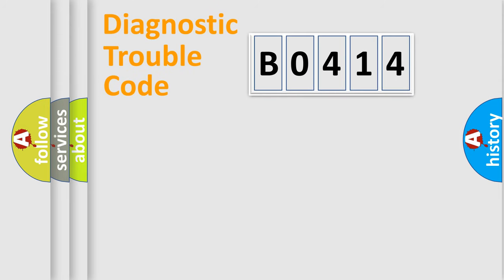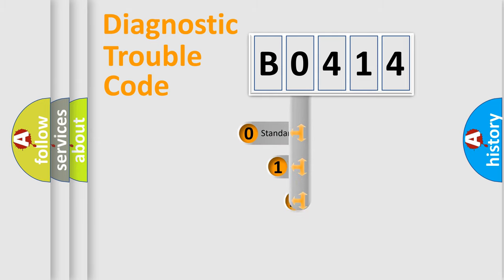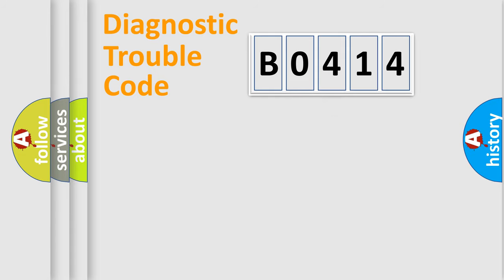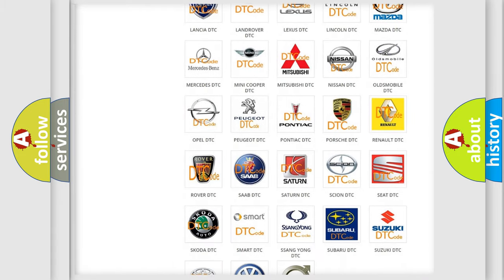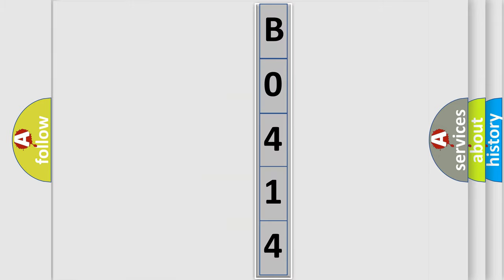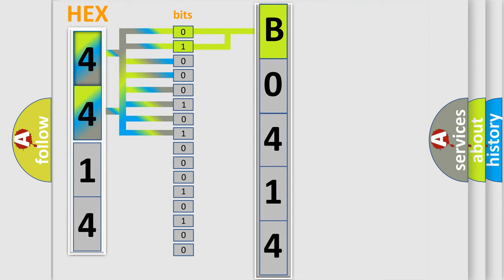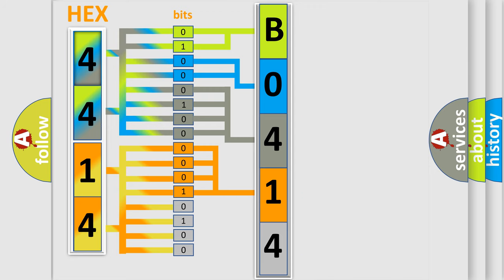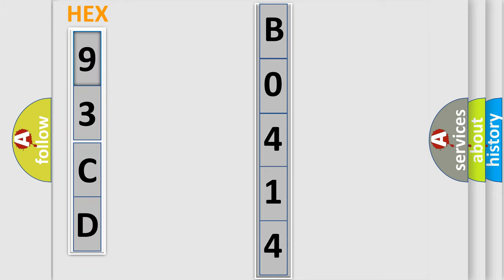DTC Saab B0414 Short Explanation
Contents:
0:21 Basic DTC analysis according to OBD2 protocol standard.
1:48 Insight into programming
2:58 A diagnostically understandable description of the Diagnostic Trouble Code
3:05 Basic error definition

Make:
Saab
Code:
B0414
Definition:
Lost Communication With Lamp Status
Description: